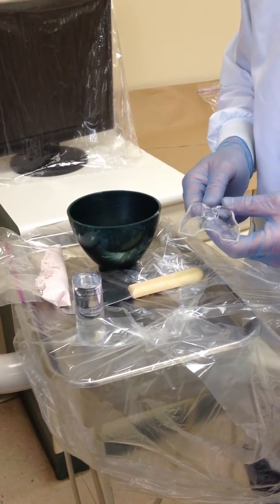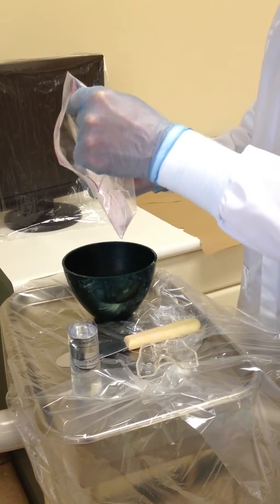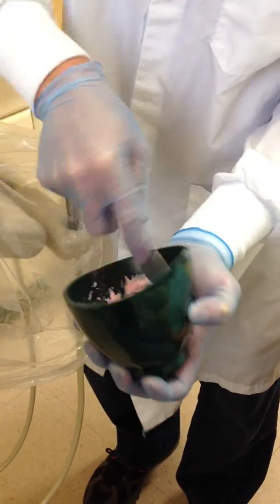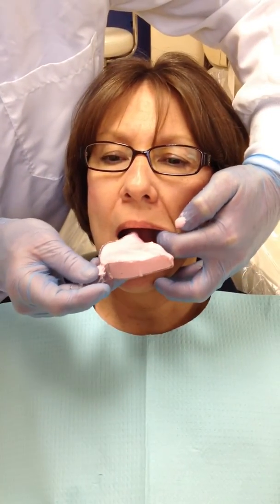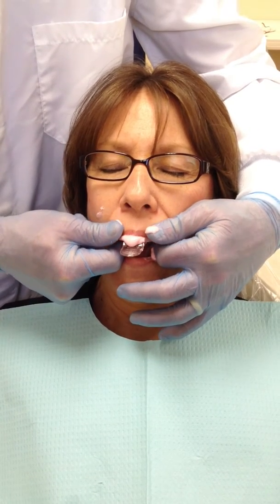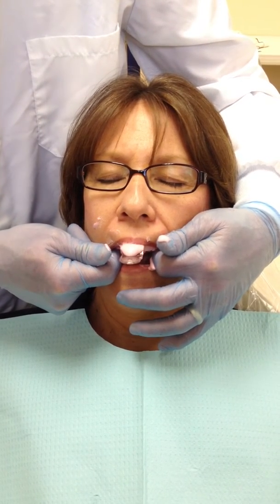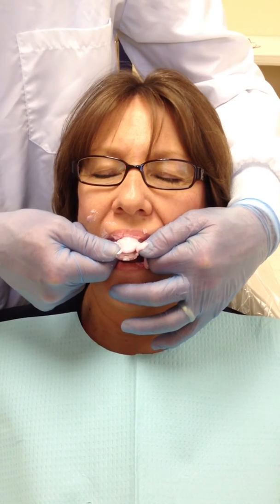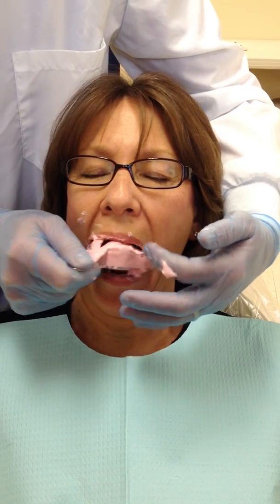Maxillary Alginate Impression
This page was created for the University of New Haven Dental Hygiene program. Its purpose is to refresh the SDH with the fundamental information taught in clinic